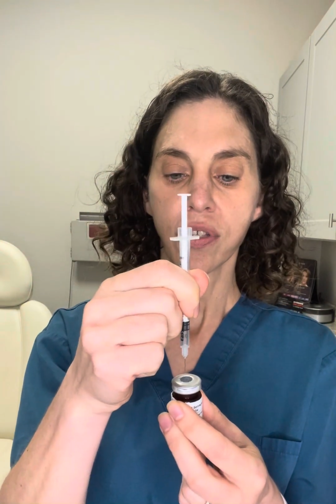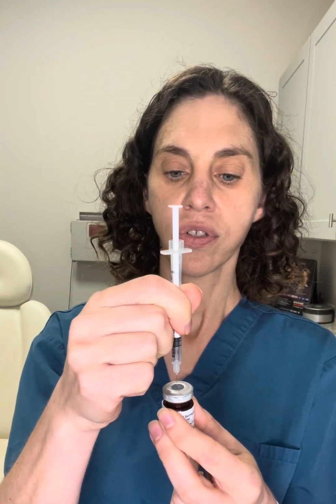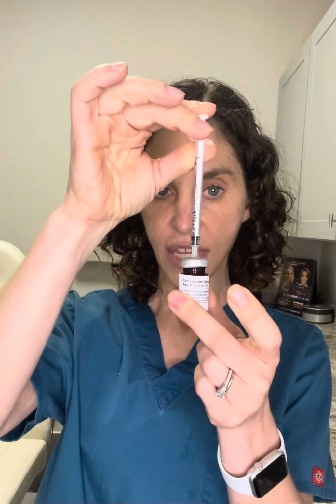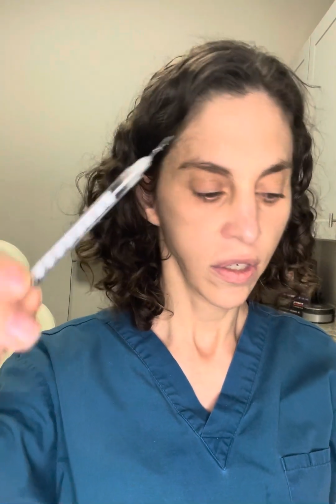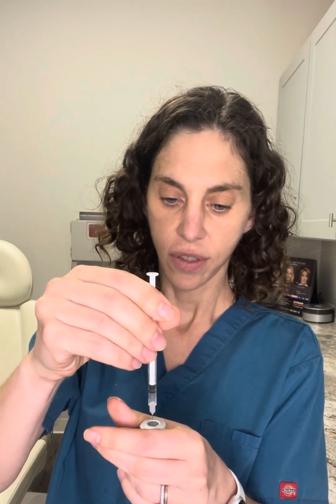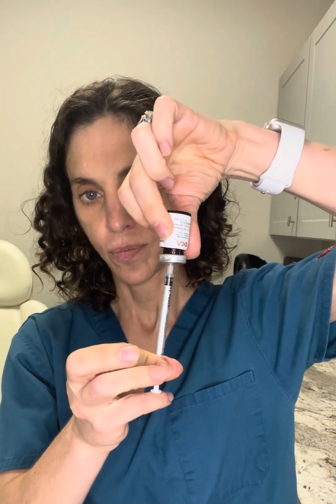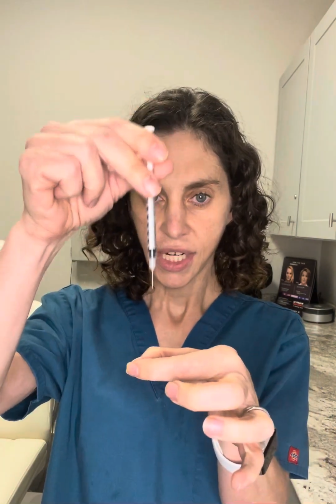Semaglutide Injection Instructions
This video demonstrates how to draw up your medication and how to inject your semaglutide shot into subcutaneous areas.